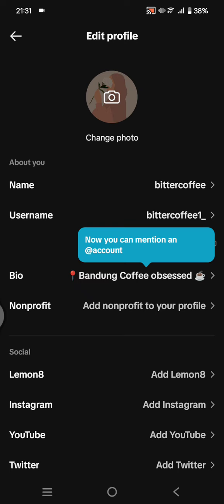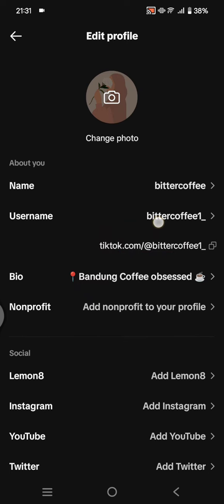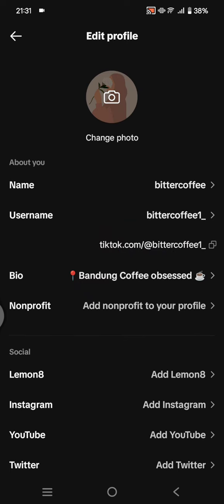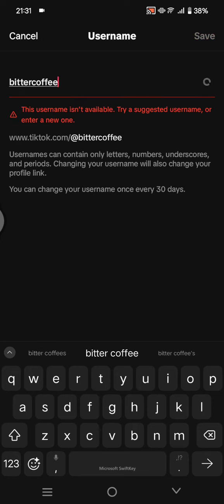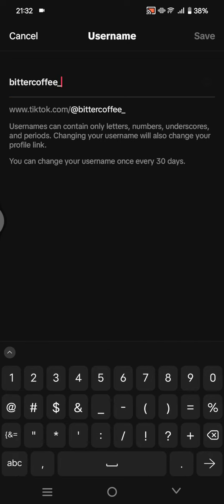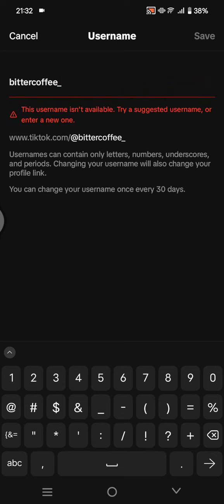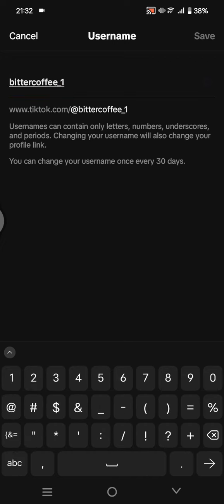Got a New One! Learn How to Change Your Tiktok Username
This is how you can change your username on TikTok